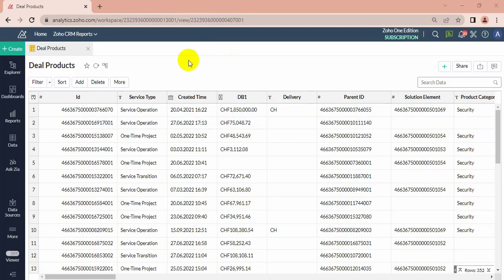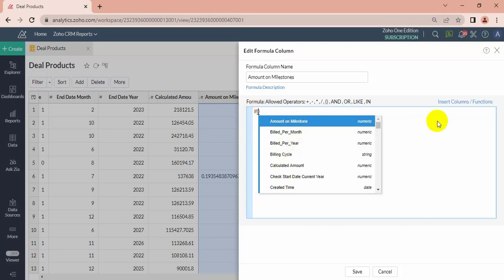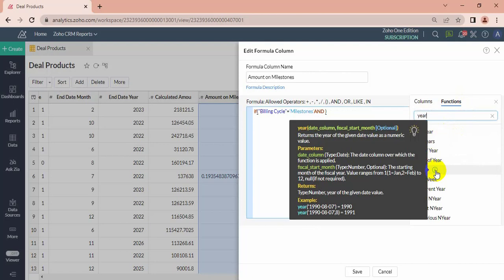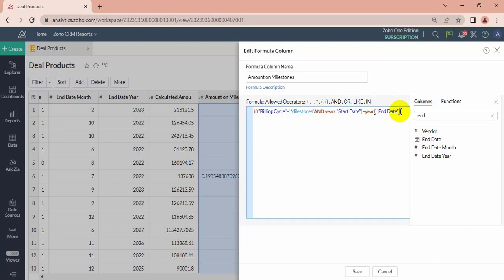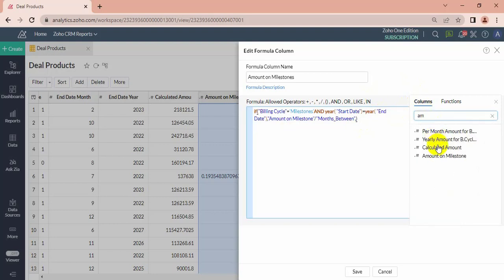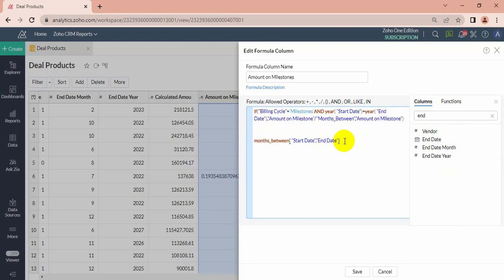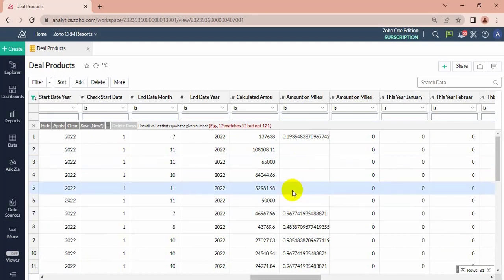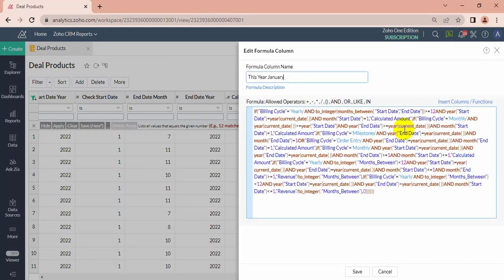How To Write Formula For Formula Column In Zoho Analytics